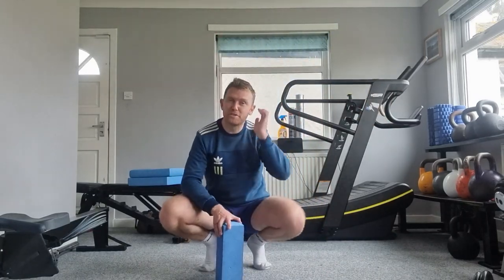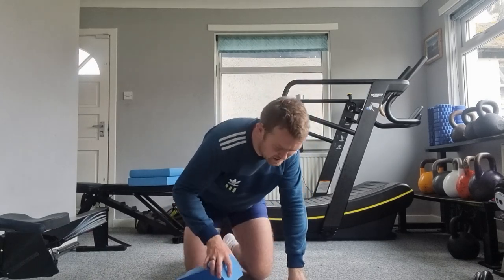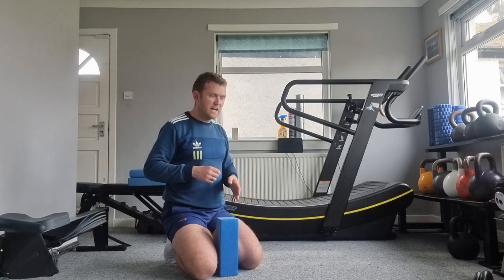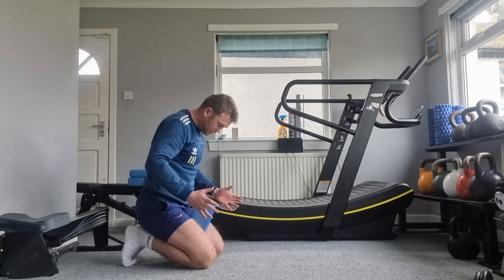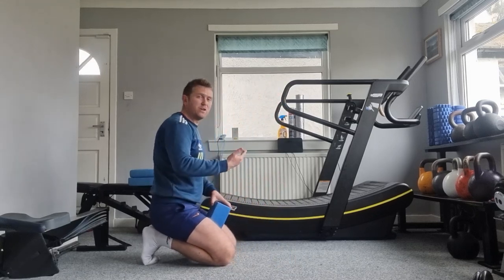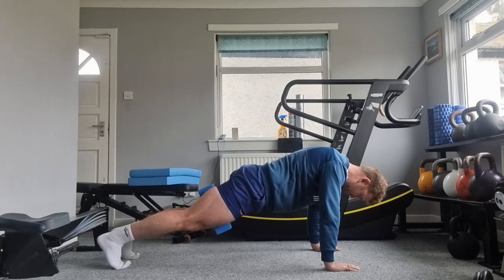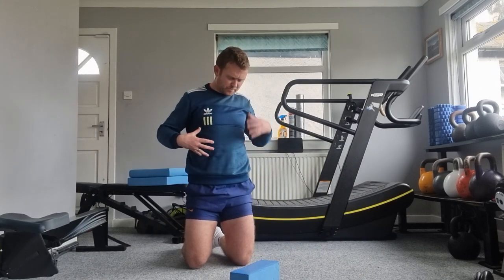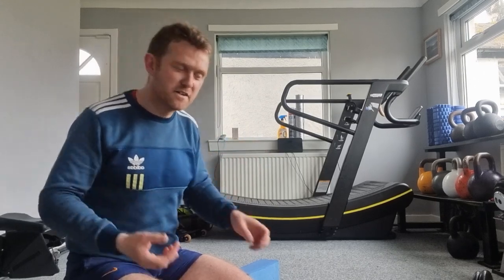plank and breathing.